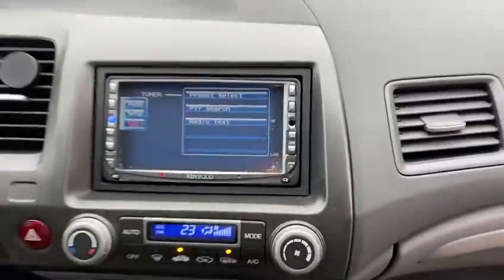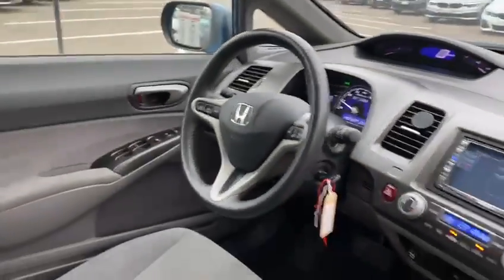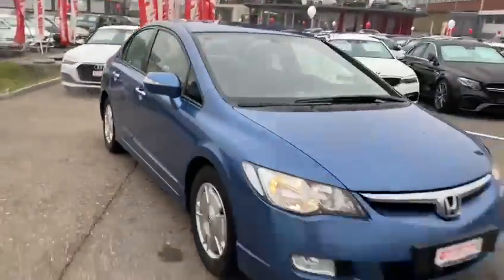Honda Civic 1.3 iDSi IMA Hybrid Automat 5-Türer